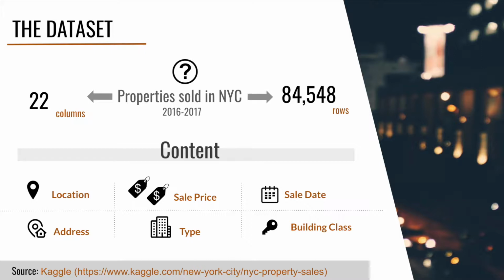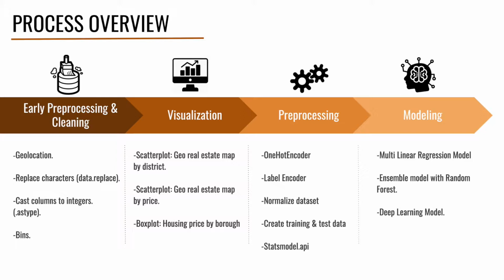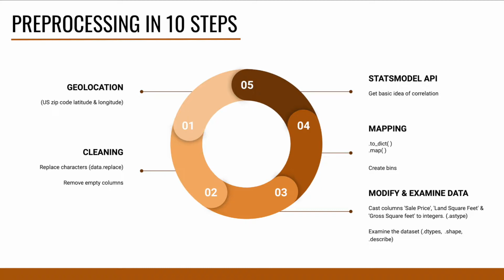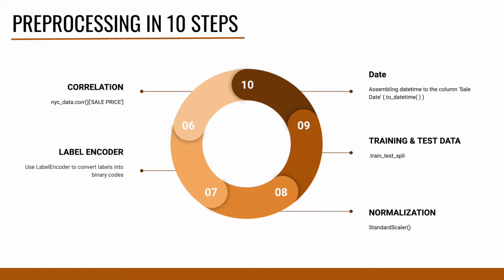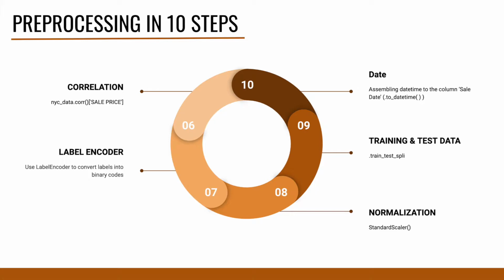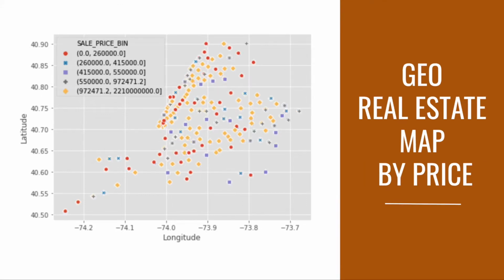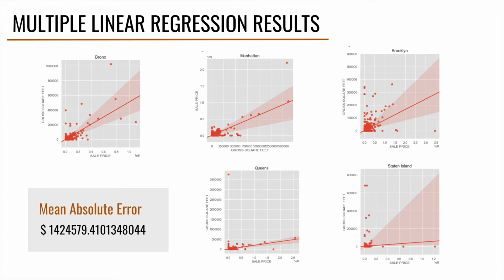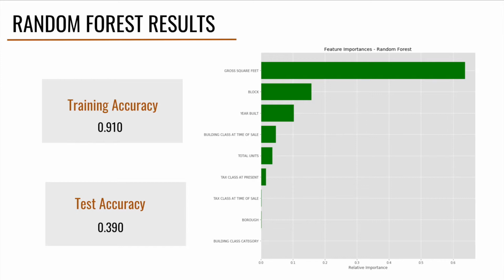Machine Learning Final Project - NYC Property Sales